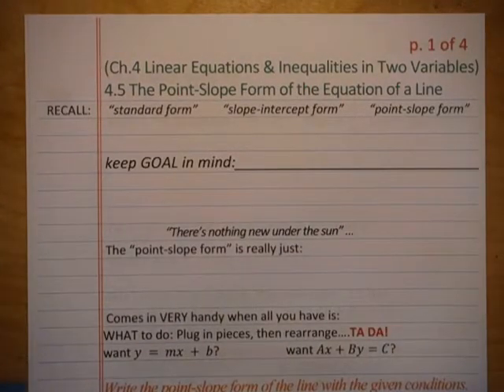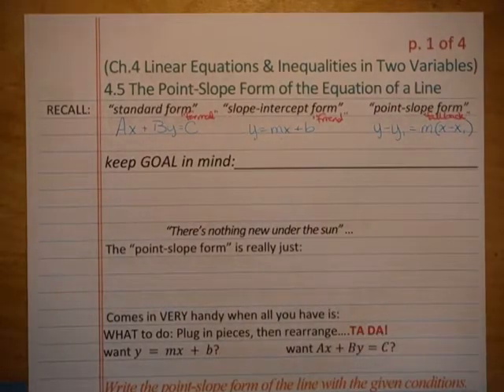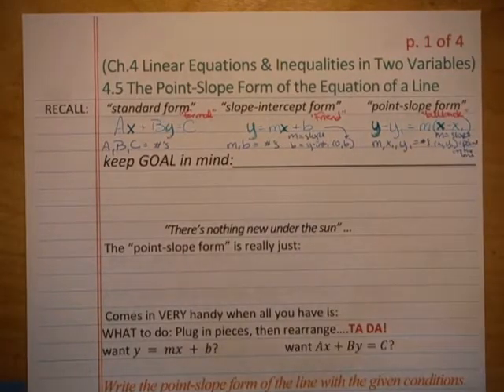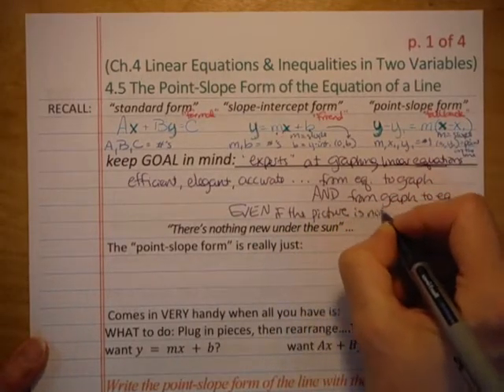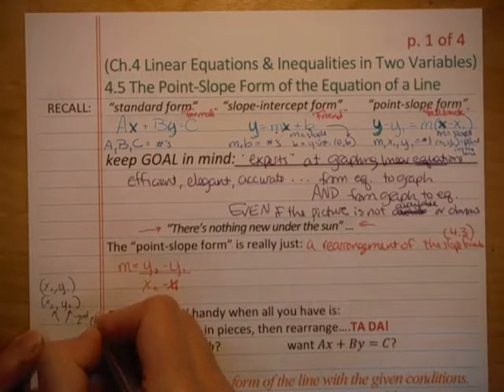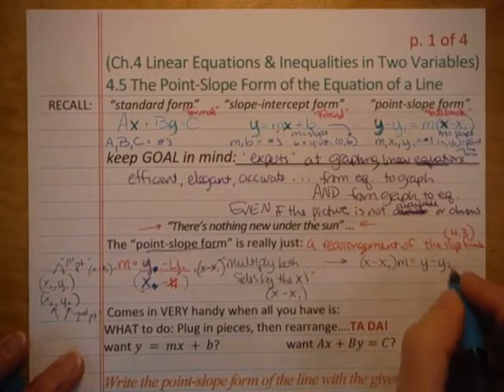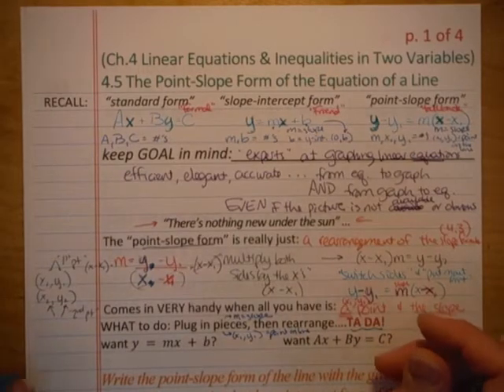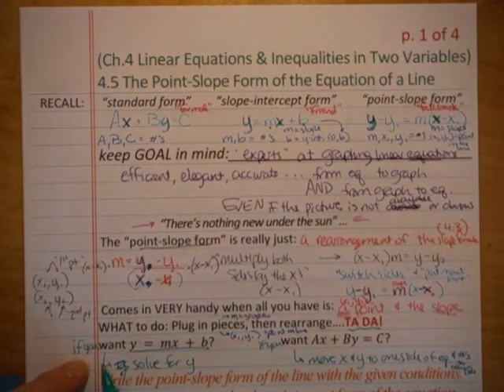3.5 notes p.1a (video is 5thEdition "4.5")